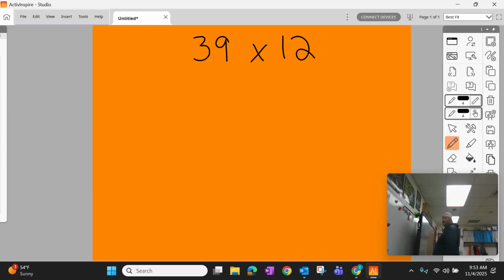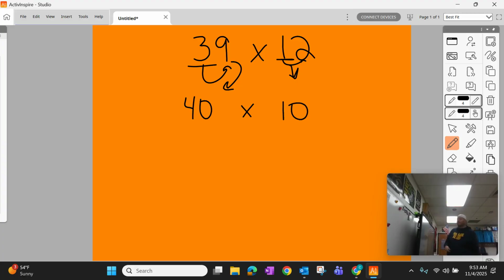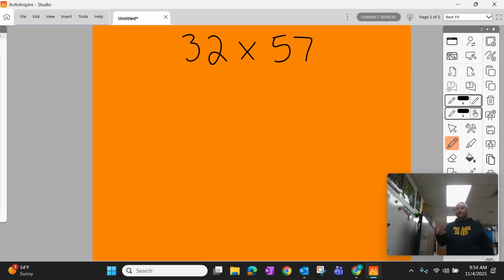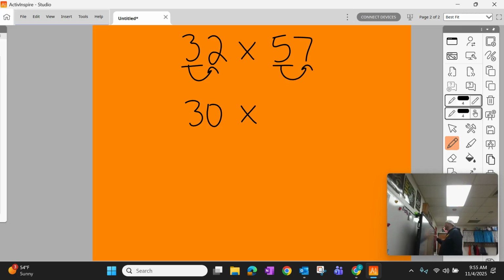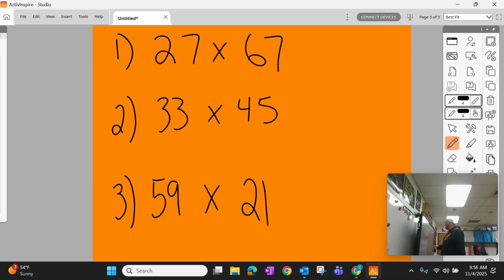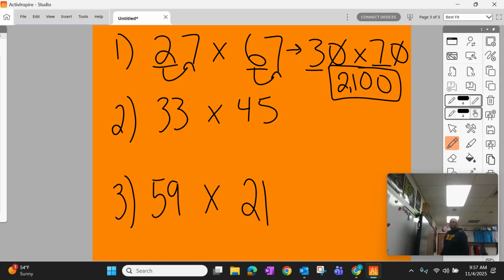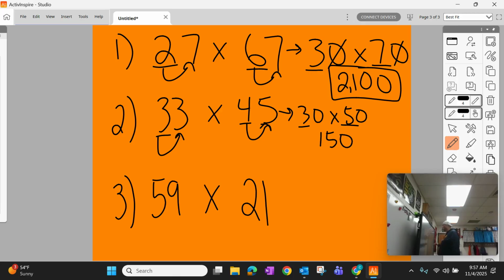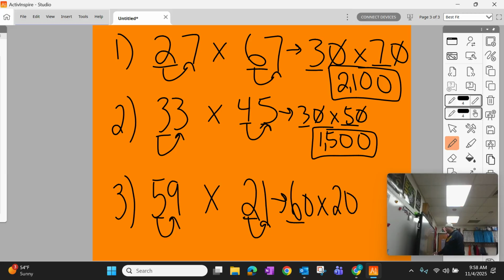Estimating Product with 2x2 Multiplication